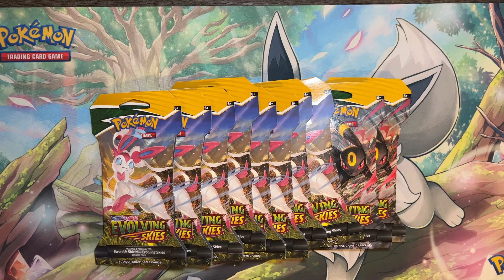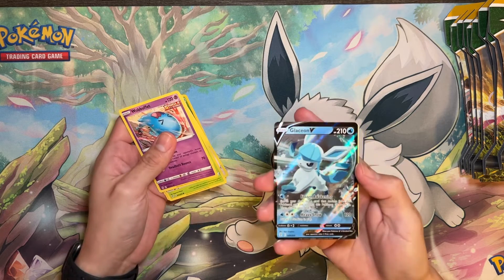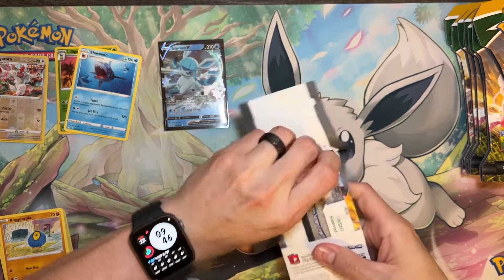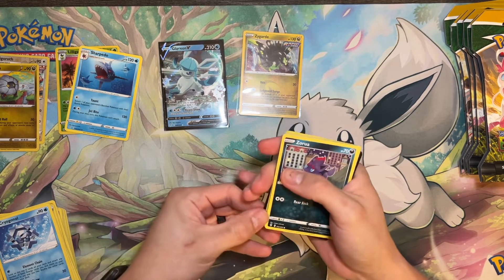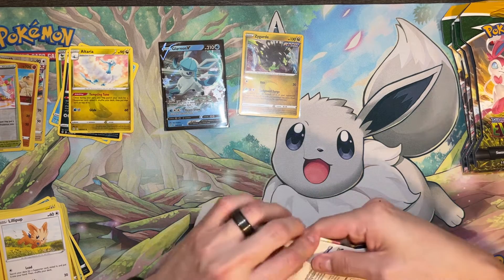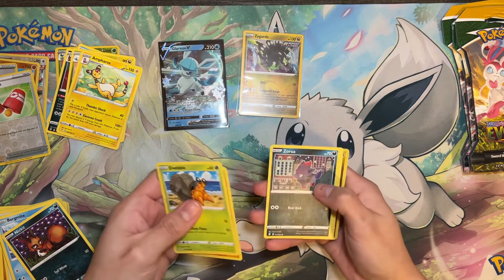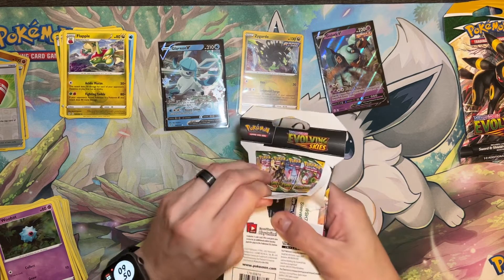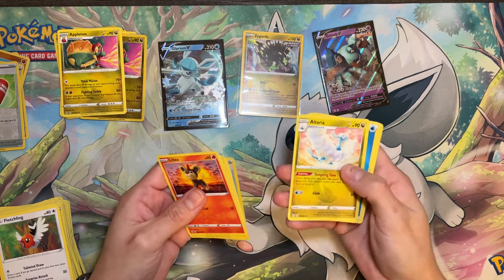Opening 10 Evolving Skies Blister packs!!!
Opening 10 more evolving skies blister packs!!! Can we pull an alt art?!? Pokémon pokemontcg cards collection collector binder eeveelutions common uncommon rare ultra rare super rare secret rare booster